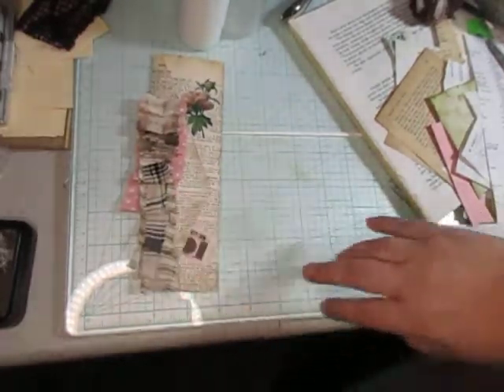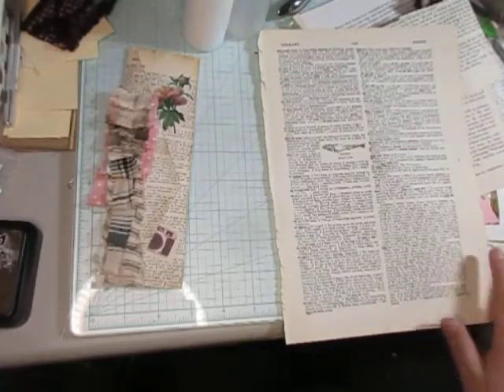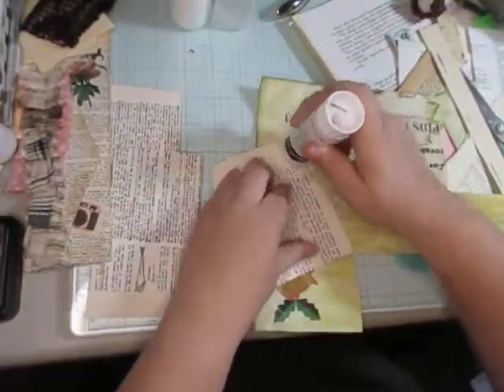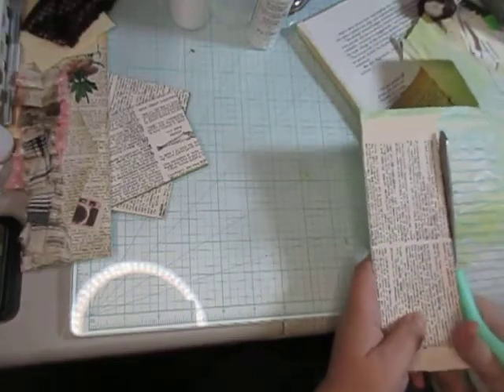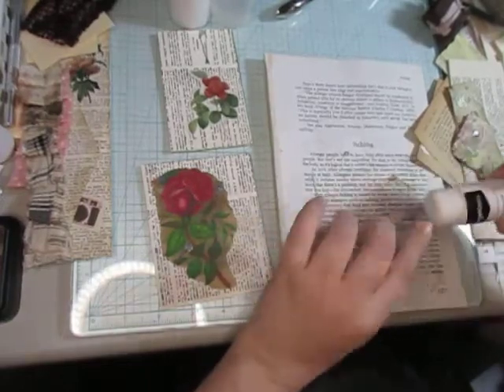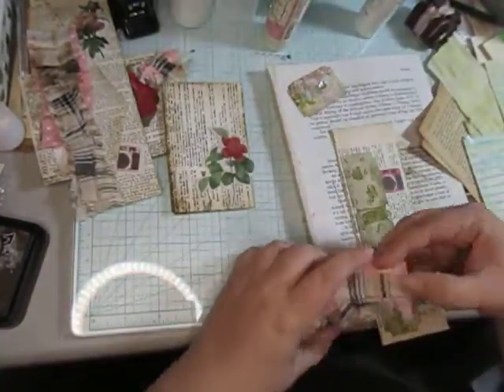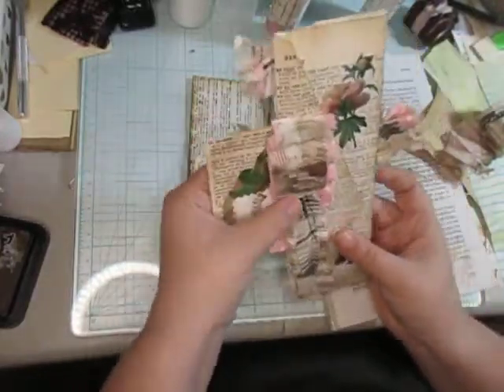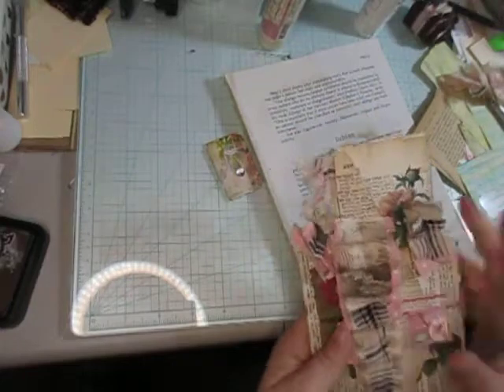craftwithme Making Tags and Journaling Cards for Bellyband Pocket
I wanted to fill in the pockets before putting it into a journal. So I tried to keep the pieces cohesive with each other.